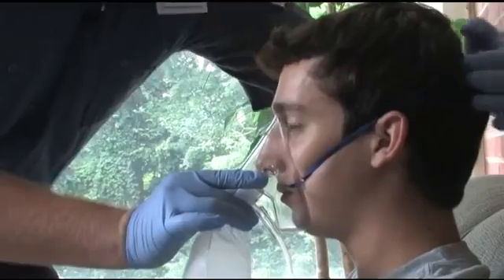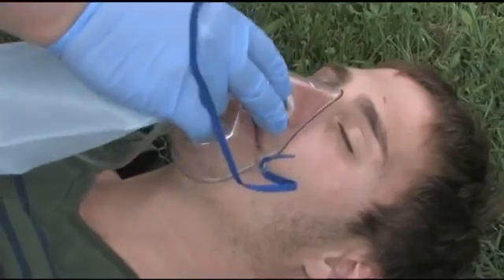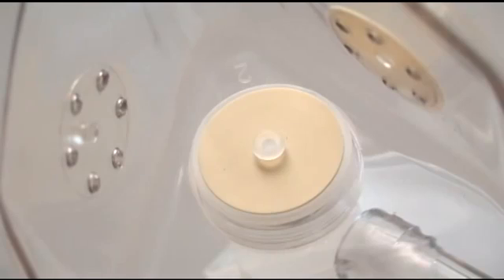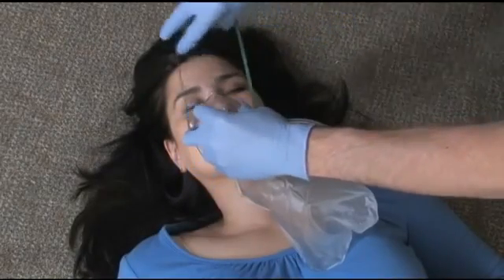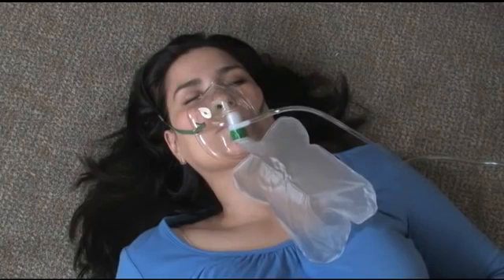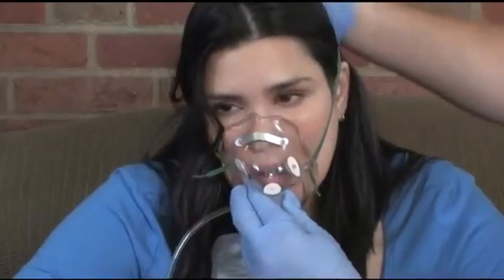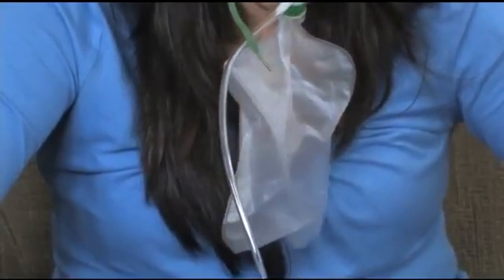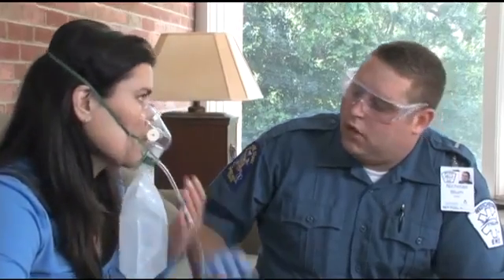Hudson Elongated Total Non-rebreathing Masks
Elongated Total Non-Rebreather Mask molded of soft, transparent material. Tubing adaptor swivels for use on either side of patient. Soft vinyl reservoir bag. Complete with 7 ft. crush proof star lumen® oxygen supply tubing.

Q: What is the difference between TOTAL & PARTIAL non-rebreathers? A: Primarily the safety vent flap on the side.  Partial has one vent with flap and one vent without flap.  Total has both vents with flap.

Features:

Size Adult
Low-resistance check valve does not contain natural rubber latex, prevents rebreathing and allows exhaled gas to escape
Adjustable nose clip assures comfortable fit
750-mL reservoir bag
Complete with 7-ft Star Lumen® oxygen supply tubing
Latex free